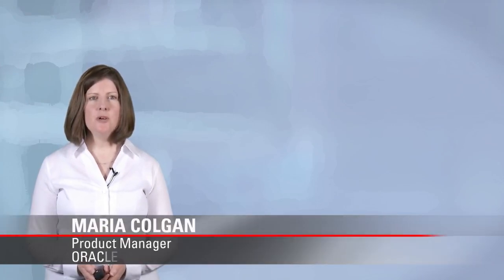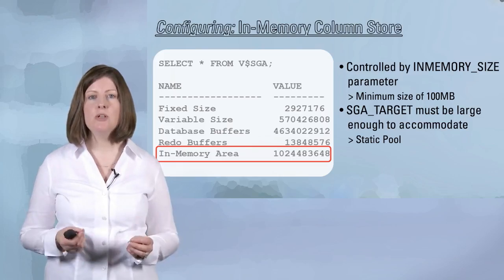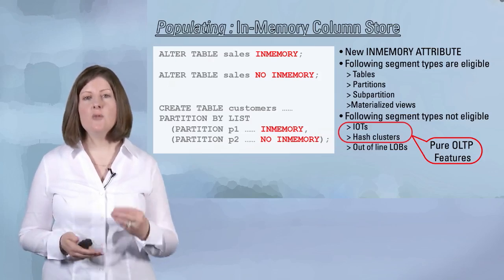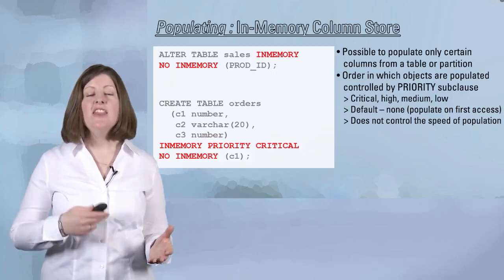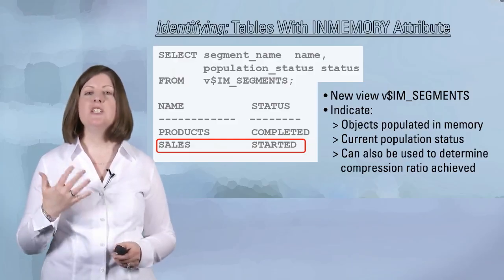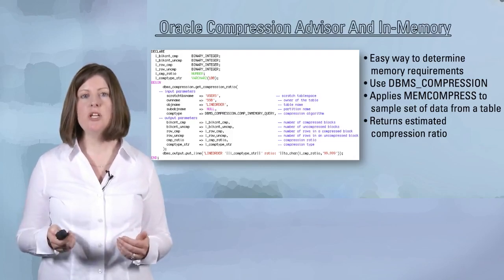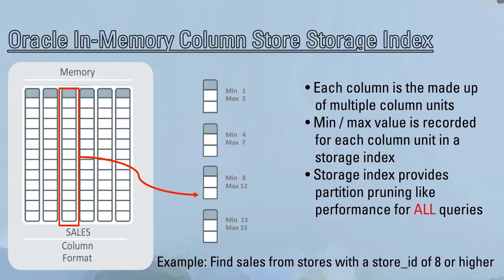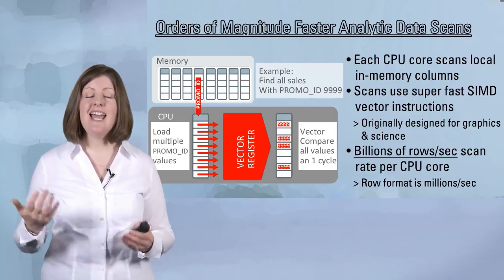Managing Oracle Database In-Memory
In this second of three presentations, Maria Colgan explains how to control which objects get populated into the column store and how to monitor the performance of queries against the column store.